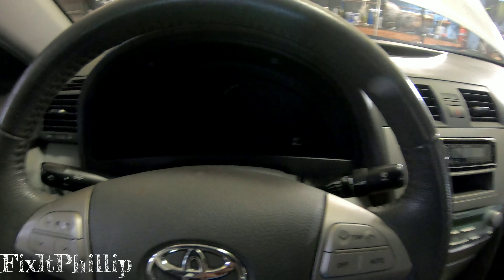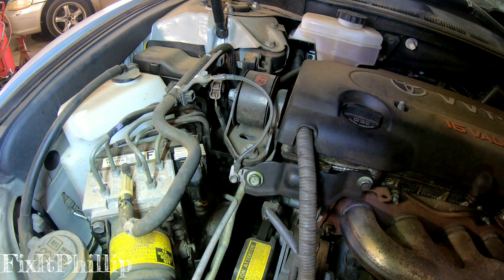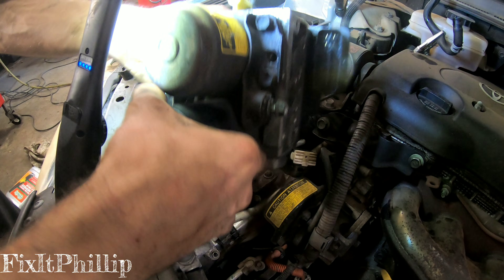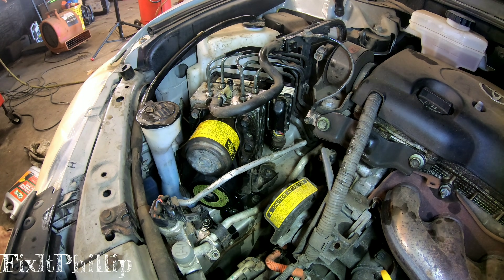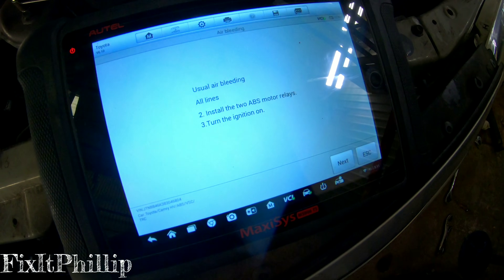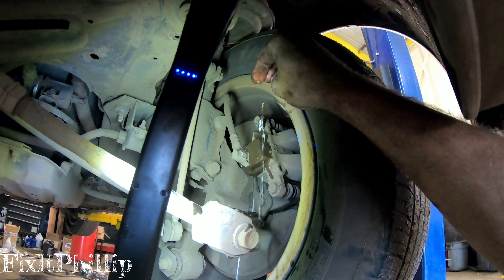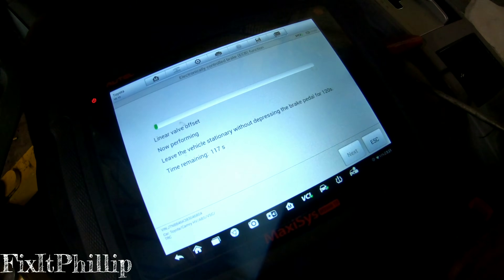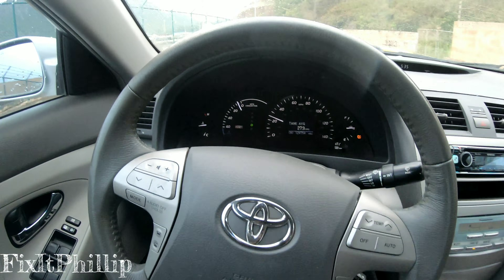07-11 Toyota Camry Hybrid ABS Module Replacement & Brake Bleed C1252 C1256 Abs Light On Accumulator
This 2008 Toyota Camry Hybrid had No power brakes , very hard to brake / stop , abs light on , brake light on , check vsc system light on , and that annoying constant ringing sound. And the abs pump constantly cycling on and off.
Codes C1252 Brake booster pump motor on time abnormally long.
C1256 Accumulator pressure low.

Had a bad Accumulator , not holding pressure. Which is part of the abs module assembly. This video will show you how to replace the abs module and the brake bleeding procedure afterwards.

Same abs module for Toyota Camry Hybrid
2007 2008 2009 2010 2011